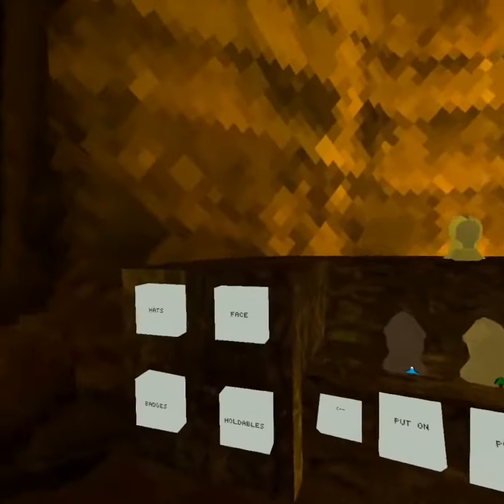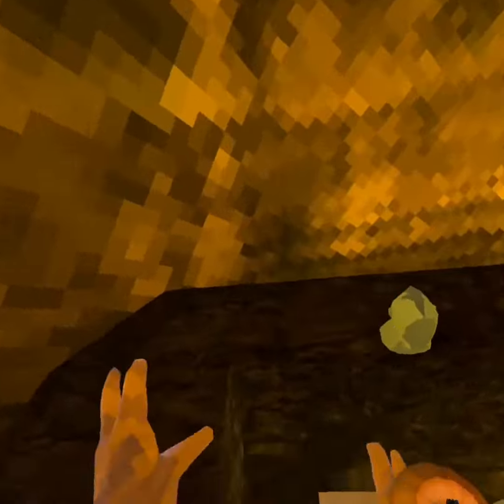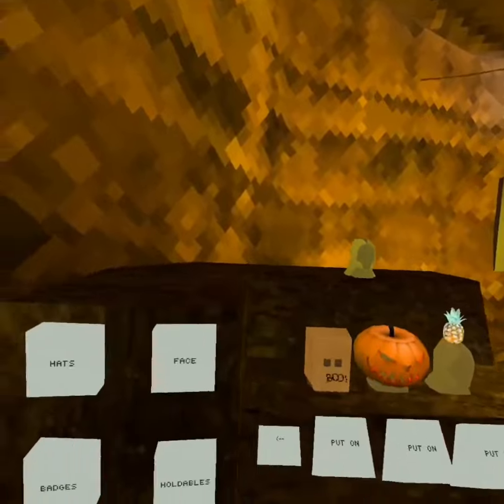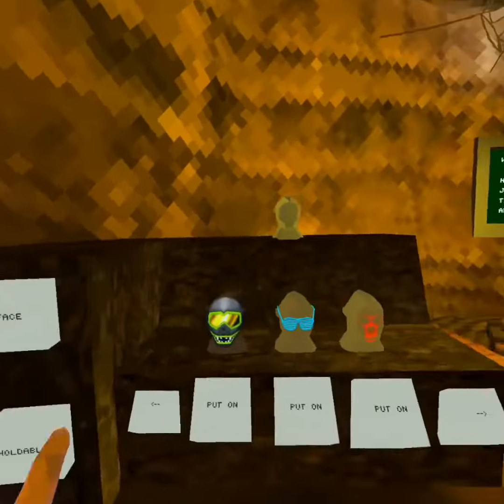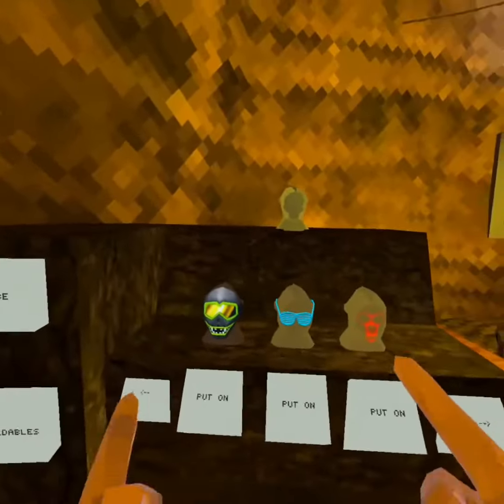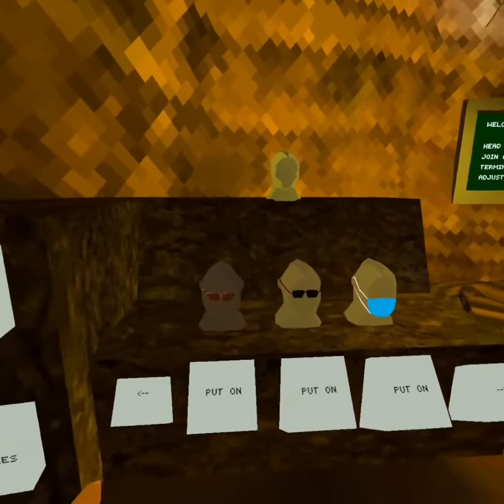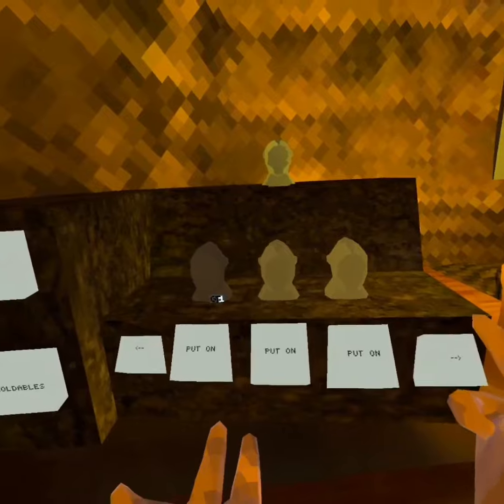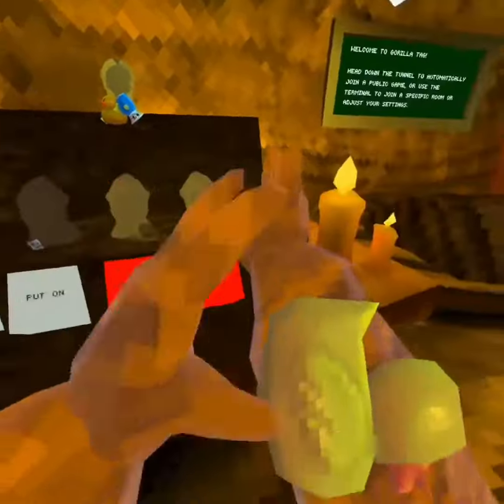All my cosmetics plus’s old Halloween cosmetics are back!!!! @AxenNight he has helped me grow